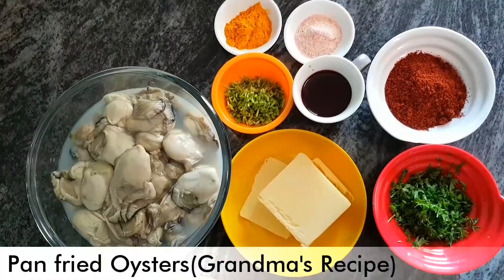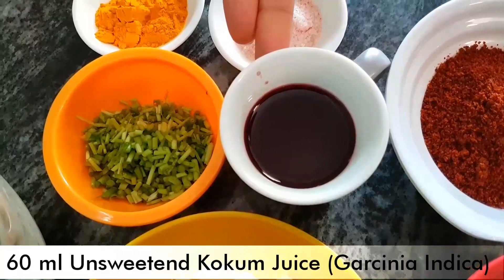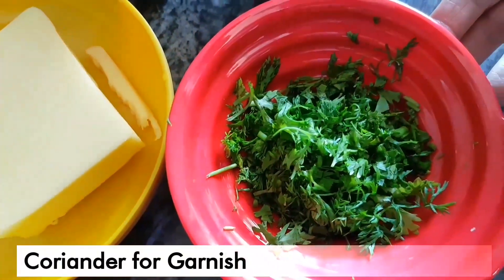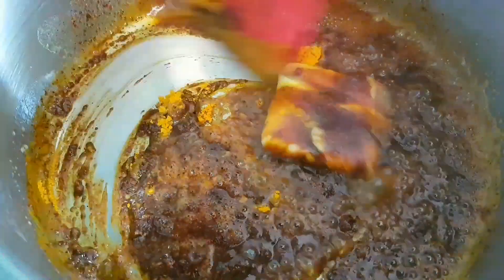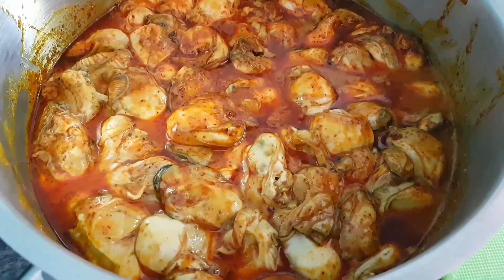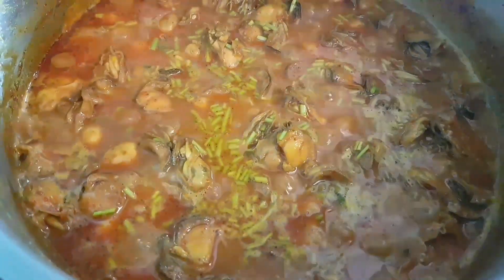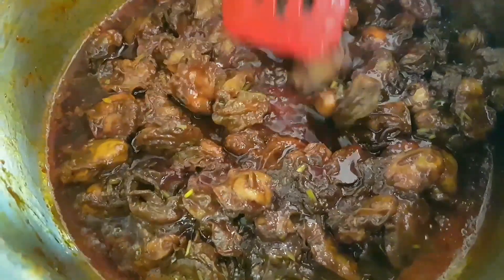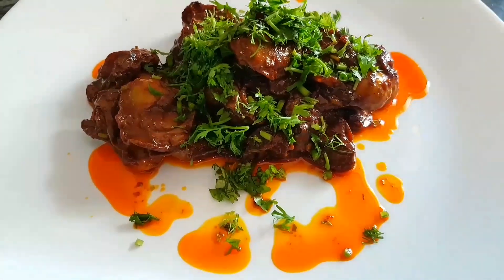Low Carb Pan Cooked Oysters |Grandmas Recipe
This is a recipe close to my heart coz it's a taste that I love and have enjoyed growing up, hope you enjoy it too :)
This recipe makes 6 portions with Fat - 18g, Protein -  13g and Carbs - 8g approx per portion